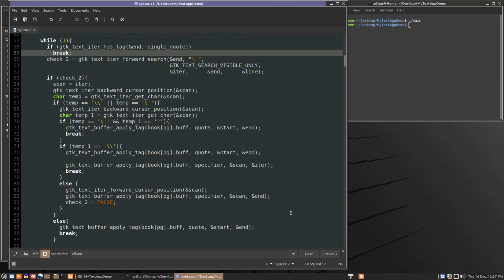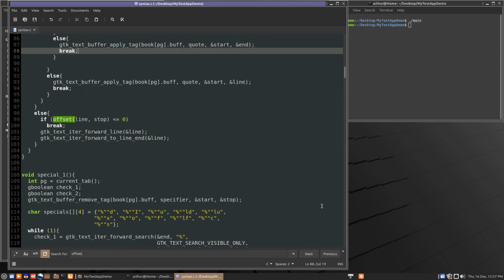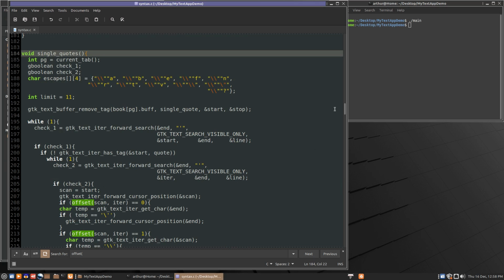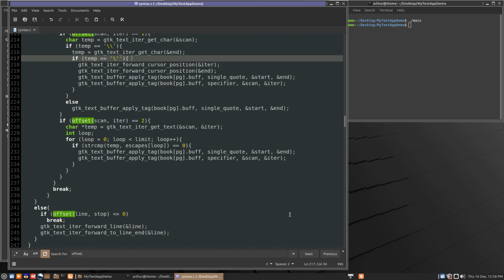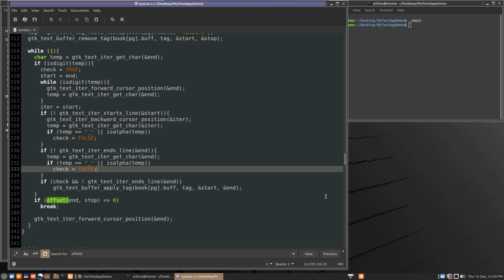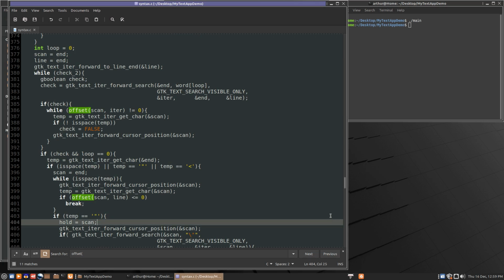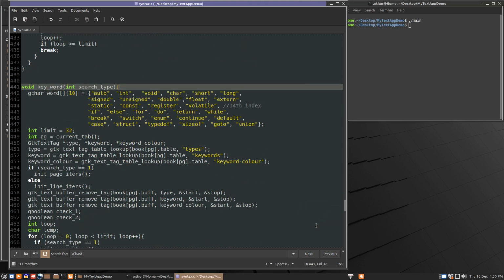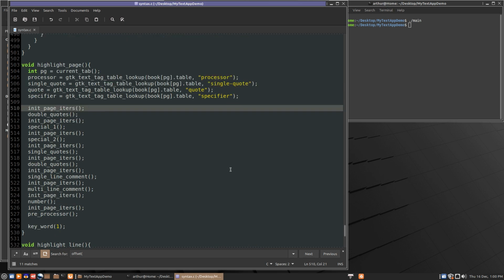GTK GUI review Highlight Script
a scroll over the syntax highlight script pointing out small changes.